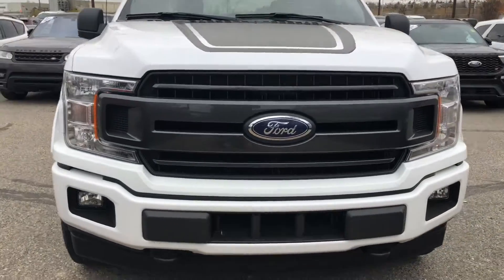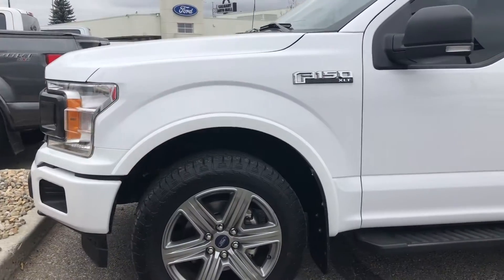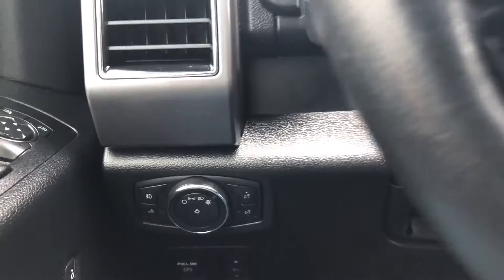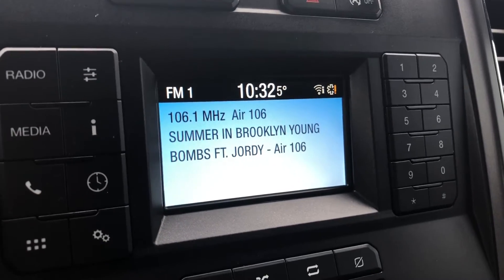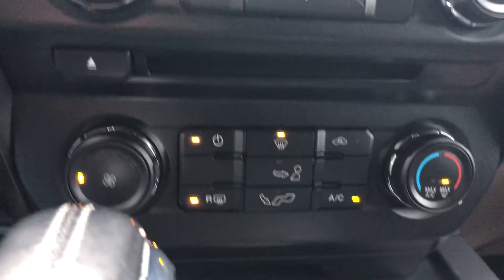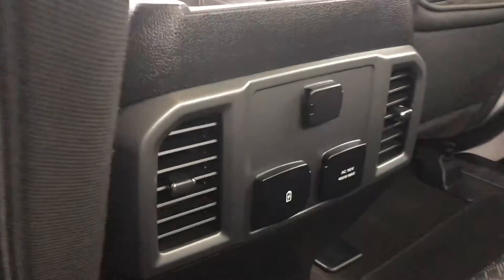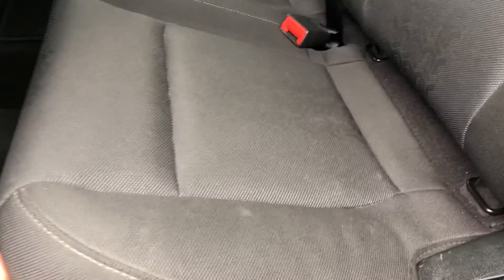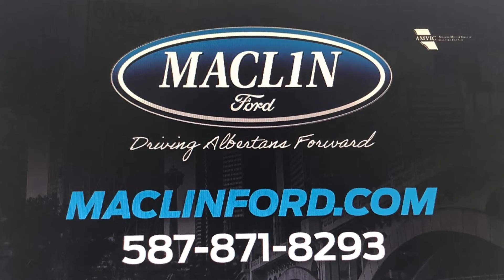Pre-Owned | 2018 Ford F-150 ROUSH SUPERCHARGED | Stock#:18P4750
Cruise Control | Power Driver Seat | Reverse Camera | Bluetooth

This Oxford White 2018 Ford F-150 is a very well maintained, one-owner, local Alberta vehicle, with absolutely no accidents. Packaged in the XLT trim w/301A Equipment Group, XLT Sport Pkg & 5.0L V8 Engine w/Roush Supercharger, this F-150 comes fully equipped with power driver seat, reverse camera, Bluetooth, integrated trailer brake, pro-trailer backup assist, and so much more!

To ensure this F-150 was of the highest quality, Maclin Ford performed a full comprehensive inspection on the vehicle. This resulted in over $900 in reconditioning including:

+Premium oil and filter change.
+Comprehensive detailing.

Tires are measured at 5/32"(Front) & 7/32"(Rear), and the brakes are measured at 8mm(Front) & 8mm(Rear).

Maclin Ford
135 Glendeer Circle SE
Calgary, AB, T2H 2S8